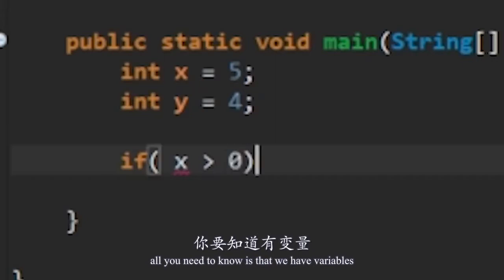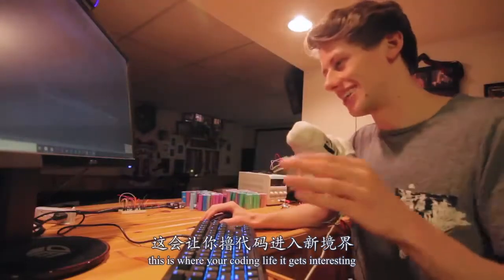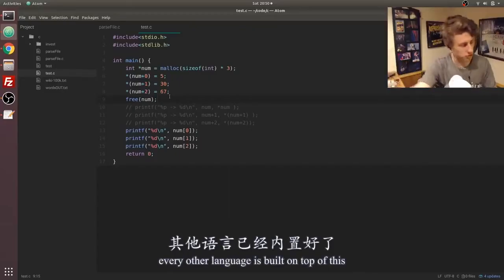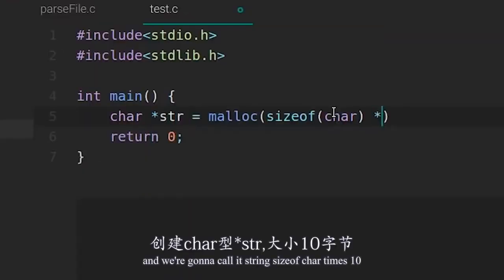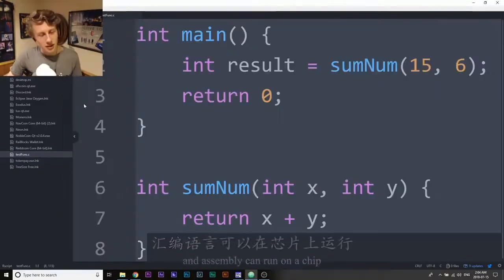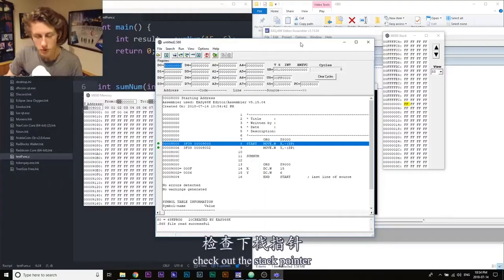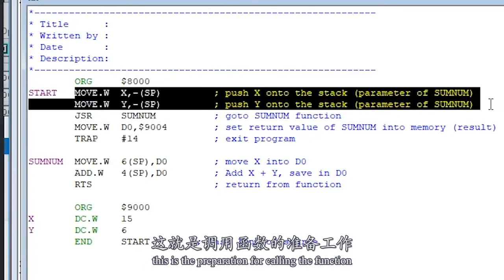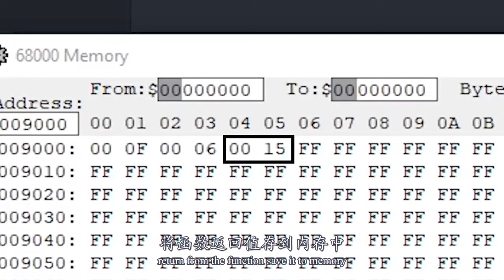如何学习编程？为什么 C 语言那么重要？｜小甲鱼原创翻译—听听国外大神怎么说